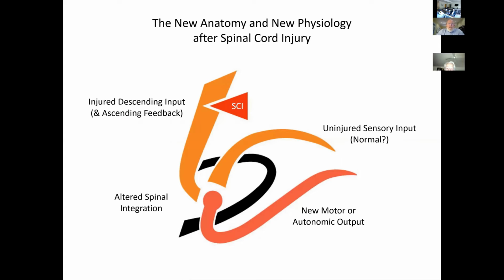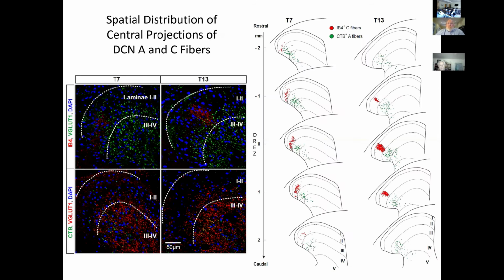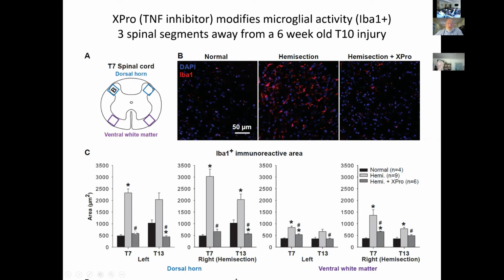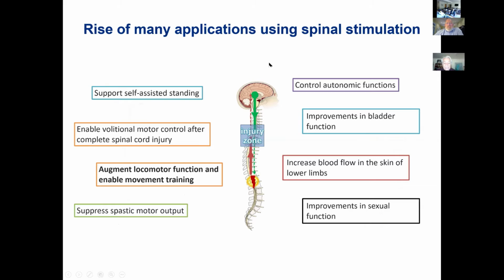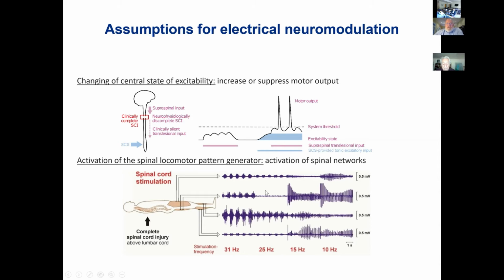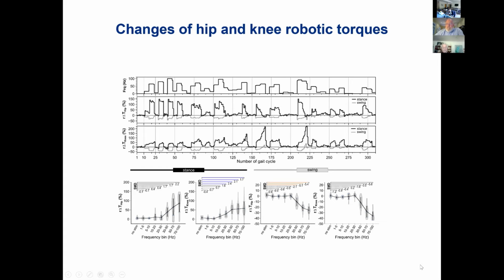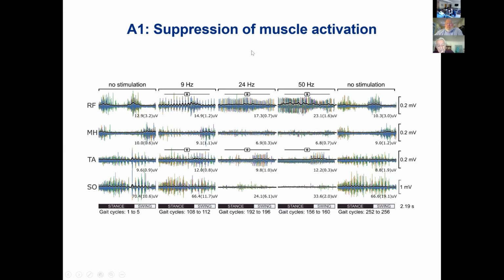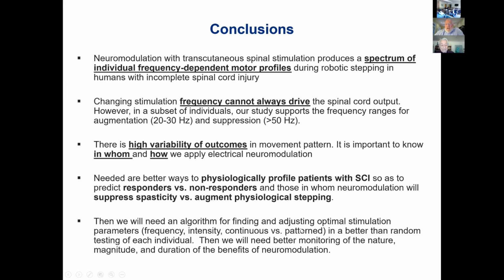Sensory Plasticity in SCI: From the Bench to Clinical Considerations - Dr. Keith Tansey, MD, PhD